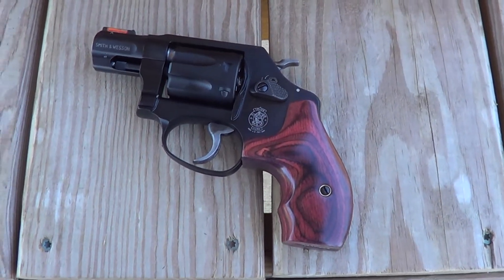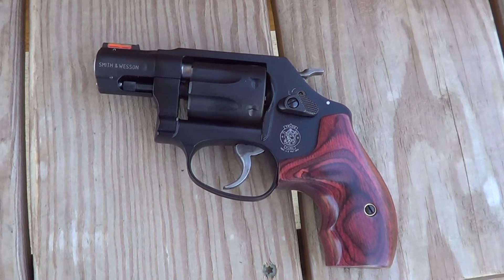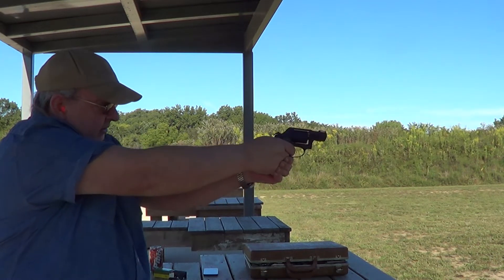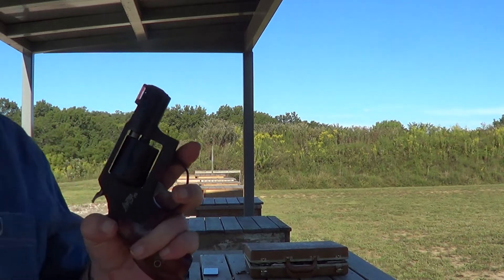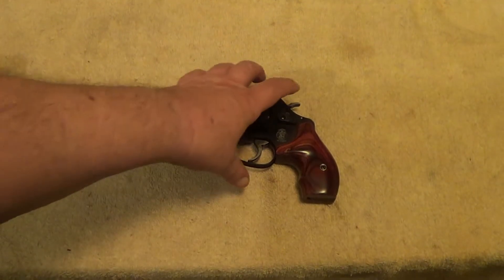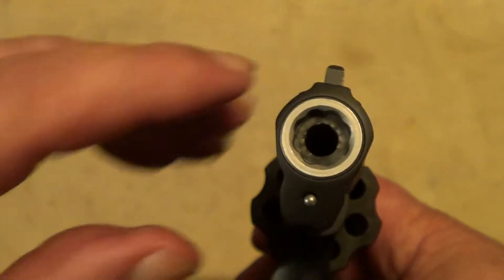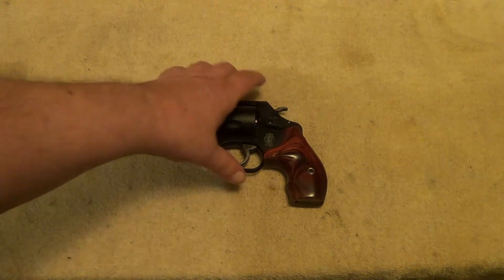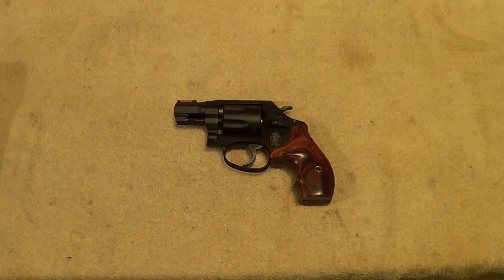S&W Model 351PD 22 Magnum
The Smith & Wesson model 351 Personal Defense is a small alloy frame revolver chambered for 22 Magnum.